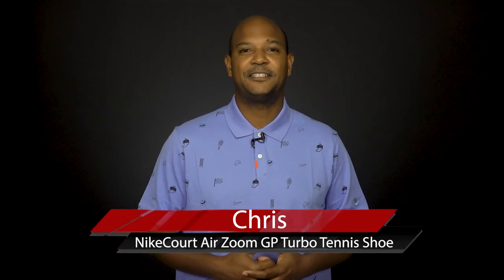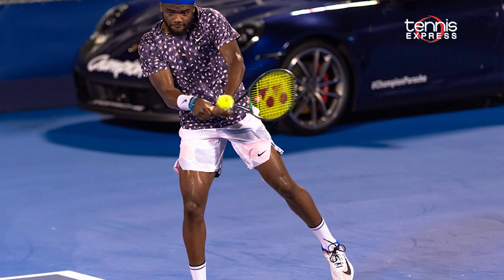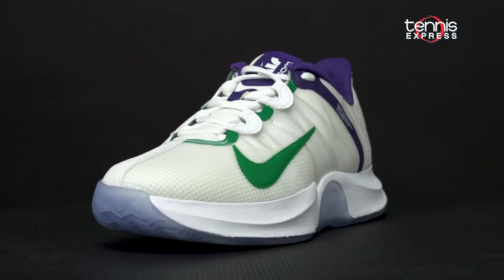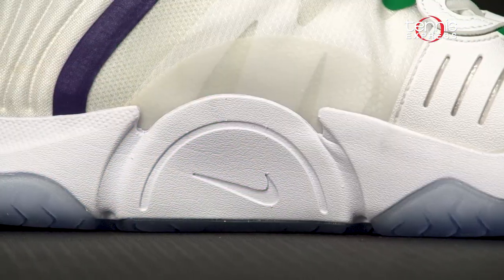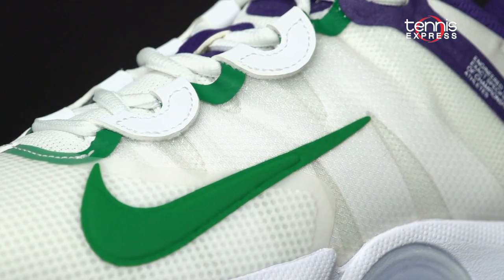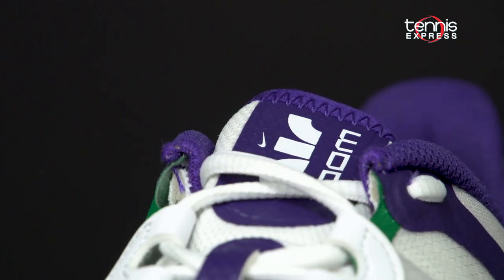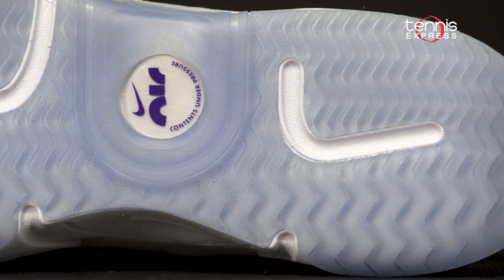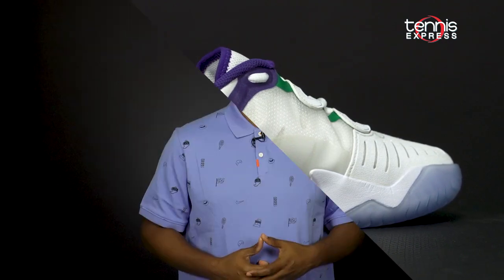NikeCourt Air Zoom GP Turbo Tennis Shoe Preview | Tennis Express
Tennis matches may be fast, fierce and long, but the new NikeCourt Air Zoom GP Turbo Tennis Shoes will keep your feet fresh for the long haul. This innovative shoe combines double-stacked Zoom Air units with zones of durability so your feet can respond with every step. Translucent textile material gives you added breathability, while showing off a unique design, and a Dynamic Fit system enhances the overall support. Players looking for ultimate comfort, durability and style will love this model from Nike.